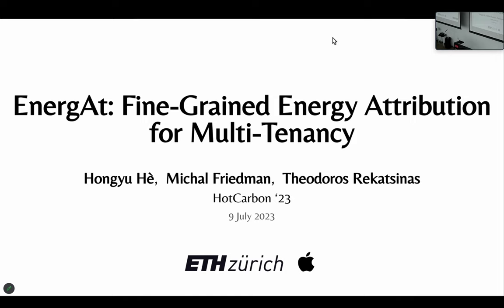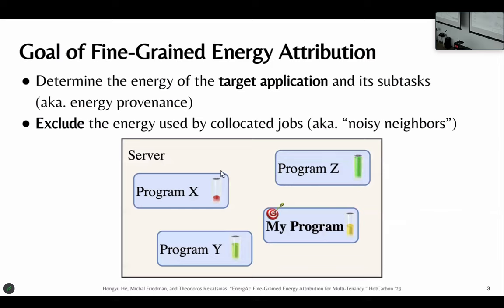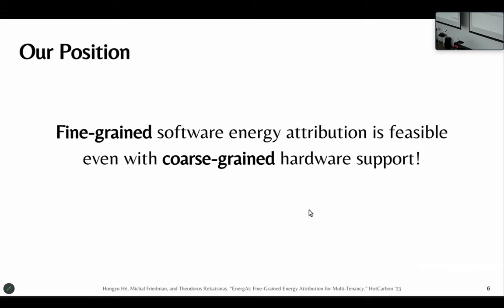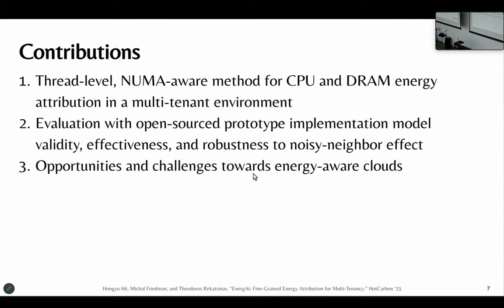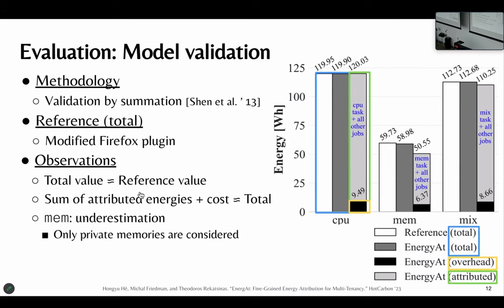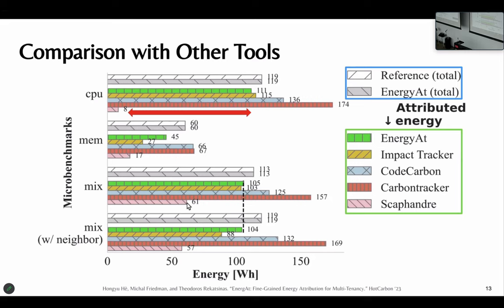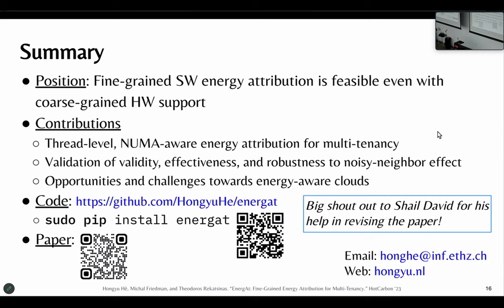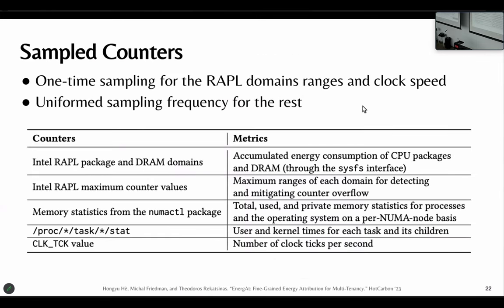HotCarbon '23 — "EnergAt: Fine-Grained Energy Attribution for Multi-Tenancy"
• Authors: Hongyu Hè, Michal Friedman, and Theodoros Rekatsinas
• Venue: The 2nd Workshop on Sustainable Computer Systems (HotCarbon ’23), July 9, 2023, Boston, MA, USA
• Abstract:
In the post-Moore's Law era, relying solely on hardware advancements for automatic performance gains is no longer feasible without increased energy consumption, due to the end of Dennard scaling. Consequently, computing accounts for an increasing amount of global energy usage, contradicting the objective of sustainable computing. The lack of hardware support and the absence of a standardized, software-centric method for the precise tracing of energy provenance exacerbates the issue. Aiming to overcome this challenge, we argue that fine-grained software energy attribution is attainable, even with limited hardware support. To support our position, we present a thread-level, NUMA-aware energy attribution method for CPU and DRAM in multi-tenant environments. The evaluation of our prototype implementation, EnergAt, demonstrates the validity, effectiveness, and robustness of our theoretical model, even in the presence of the noisy-neighbor effect. We envisage a sustainable cloud environment and emphasize the importance of collective efforts to improve software energy efficiency.